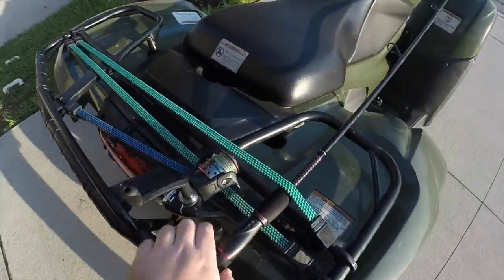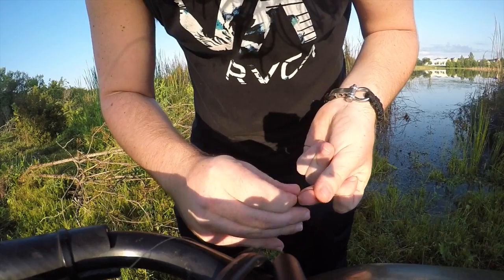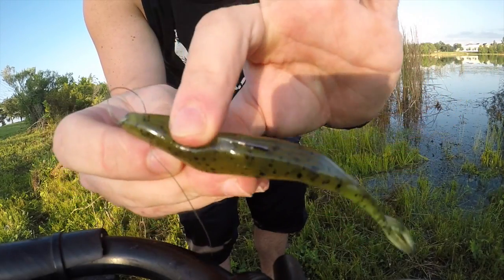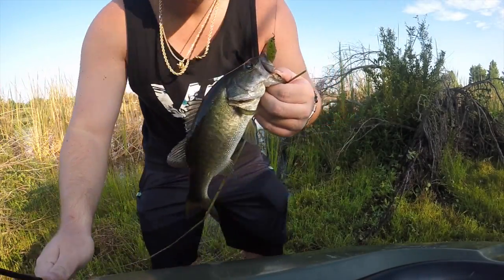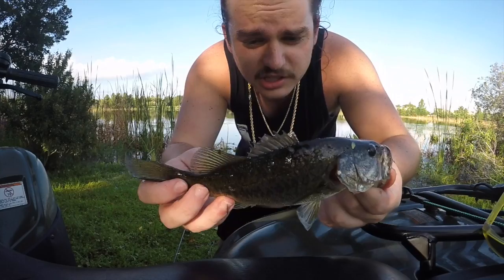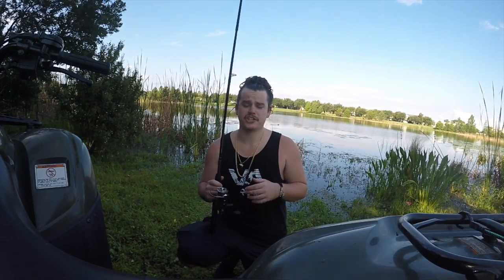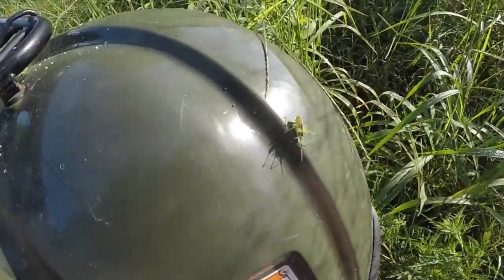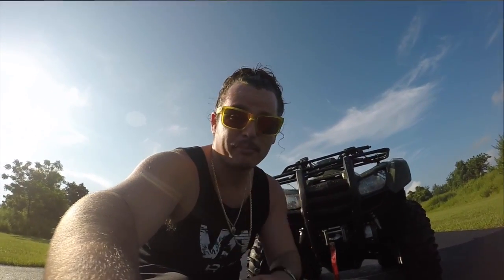Large Mouth Bass Fishing From an ATV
Join me as I set out on an adventure on an ATV, in search of one of the most aggressive, illusive, freshwater predators, the Largemouth Bass!!